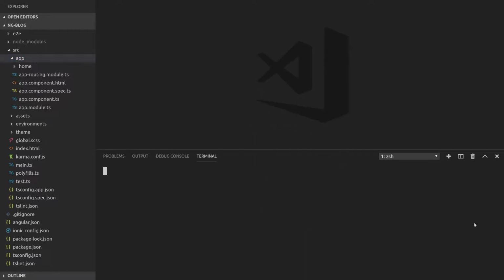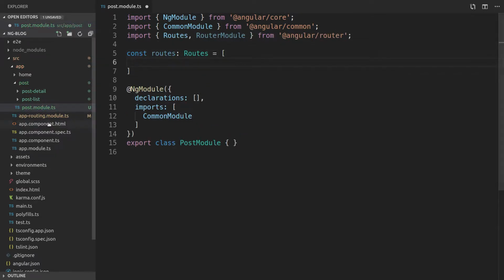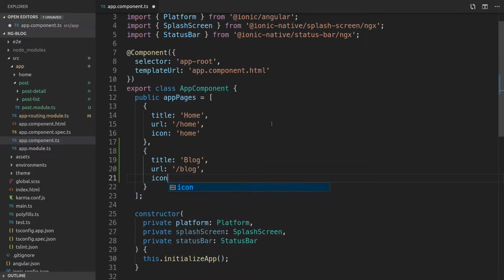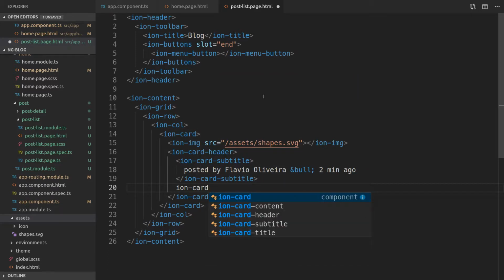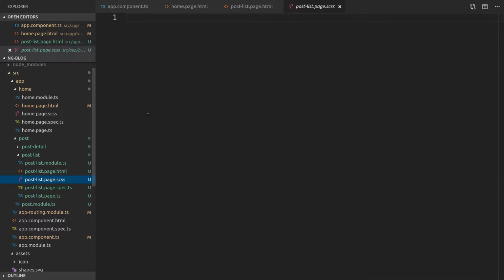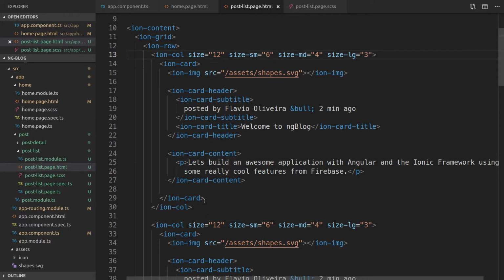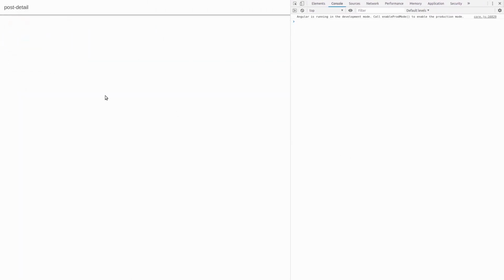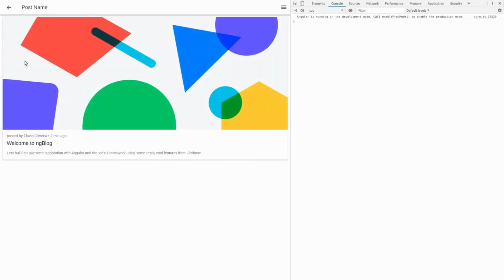2.2 Up and Running with Angular/Ionic and Firebase - Blog List Detail